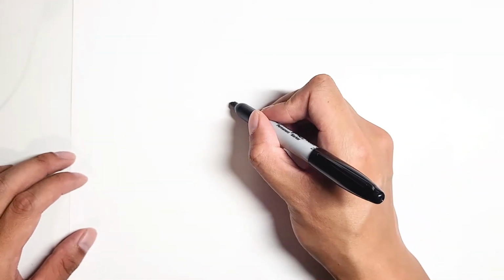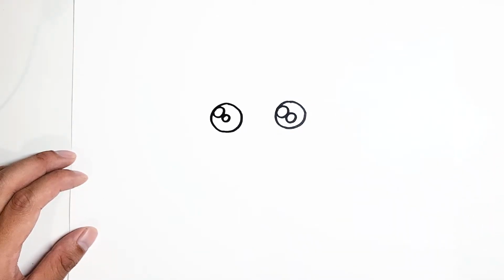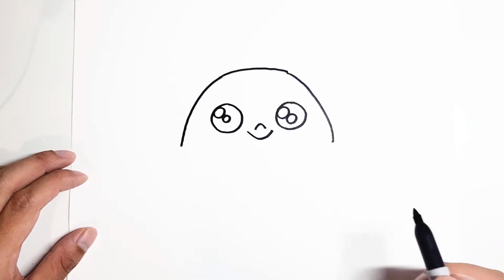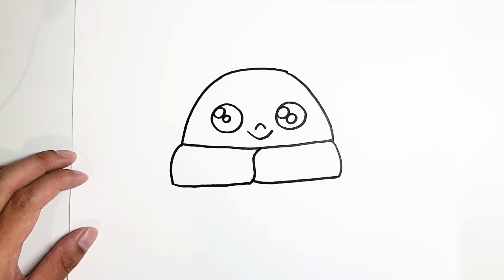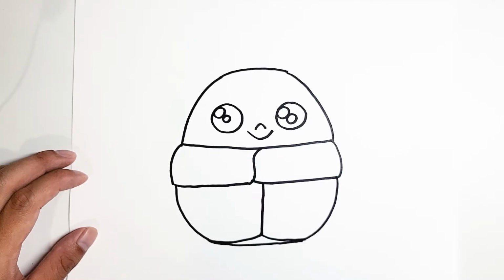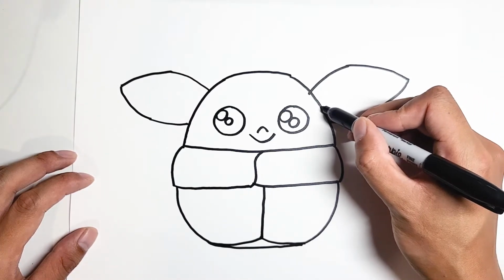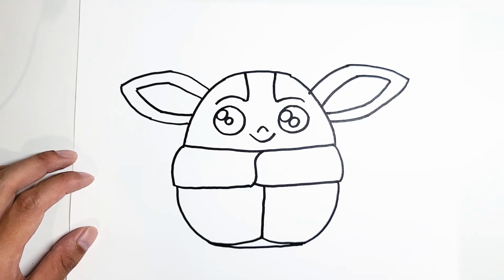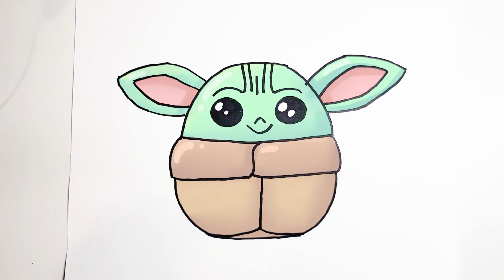How to Draw Cute Baby Yoda SQUISHMALLOW!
Learn how to draw Cute Baby Yoda from Squishmallows! This is an easy step-by-step lesson great of all ages and kids for cute baby yoda from starwars.

✨Drawing Tutorials for all ages and kids!
✨Fun and easy simple step-by-step instructions.
✨Great for beginner artists to learn!